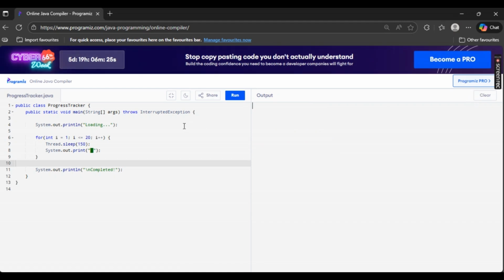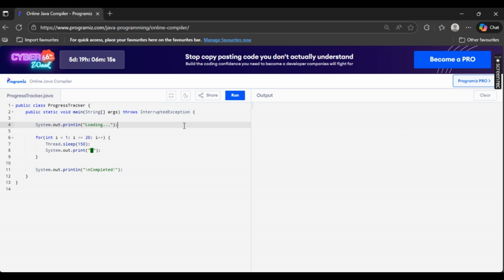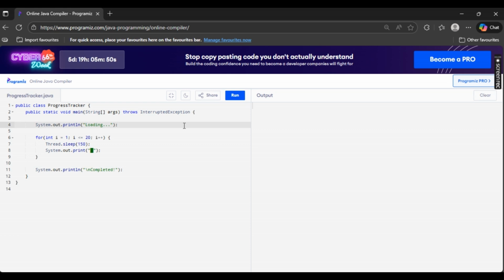How to Create a Progress Tracker in Java 2025?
Want to create a progress tracker in Java using simple logic and clean code? ☕📊 This video shows you step-by-step how to track progress using variables, loops, and condition checks — perfect for beginners building real-world Java mini projects!

Follow along to build a simple yet powerful progress tracker and improve your Java problem-solving skills!